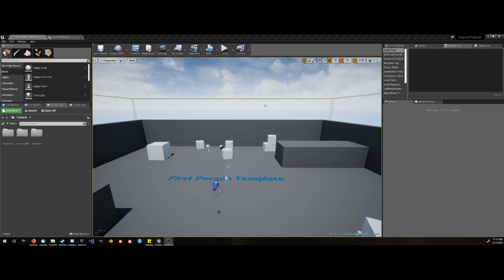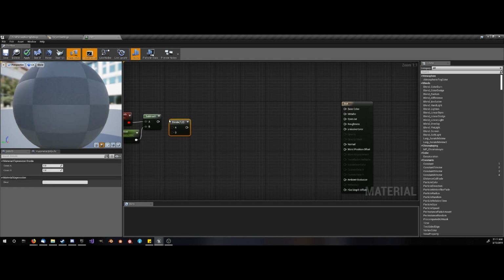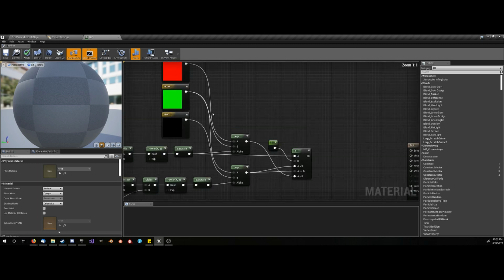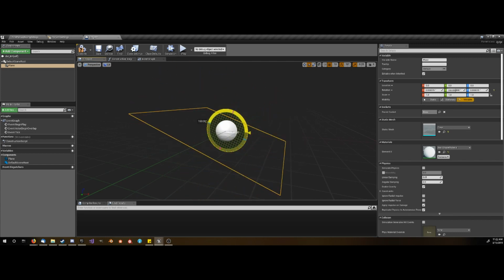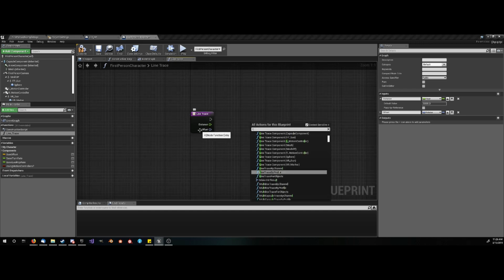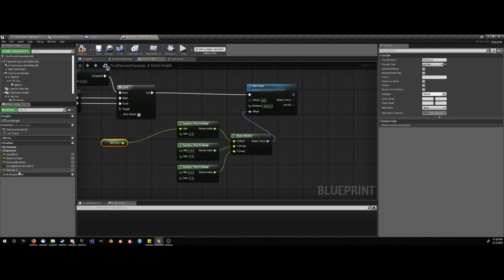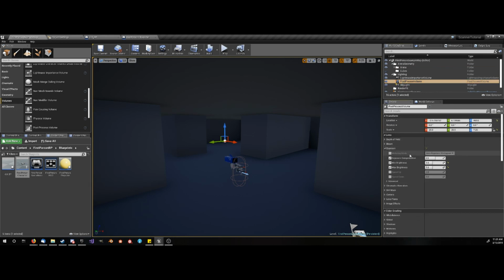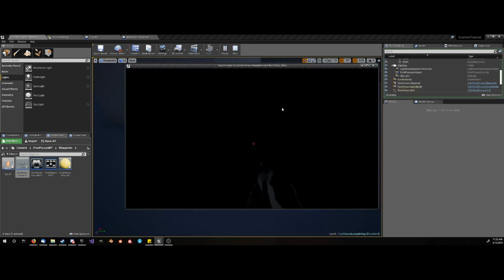Scanner Sombre scanning system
In this Unreal Engine tutorial, I will show how to replicate the scanning system from the game Scanner Sombre.